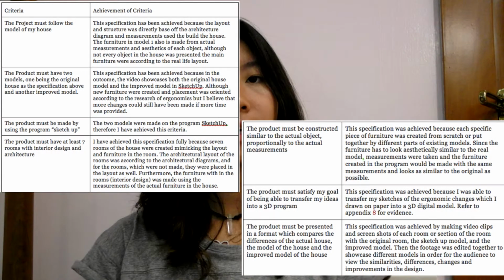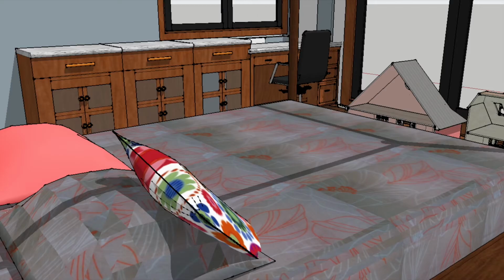Personal Project Report - 17Spunk